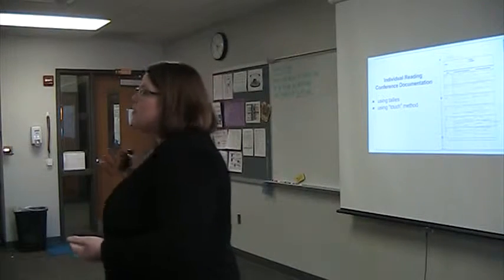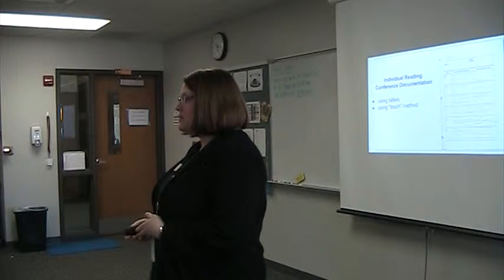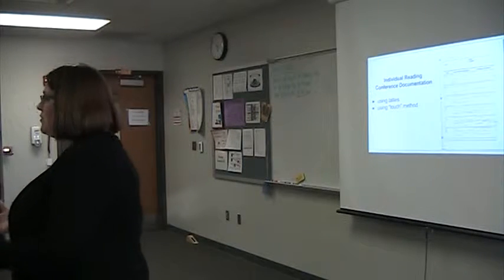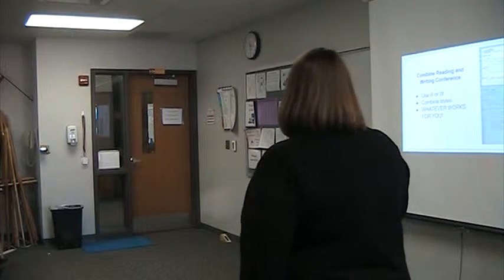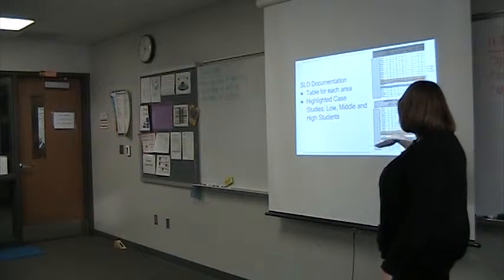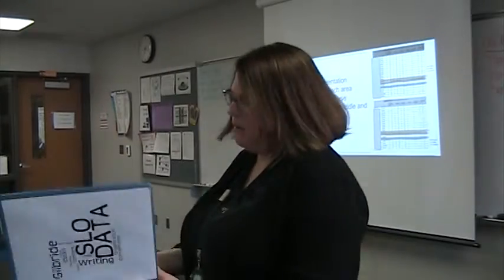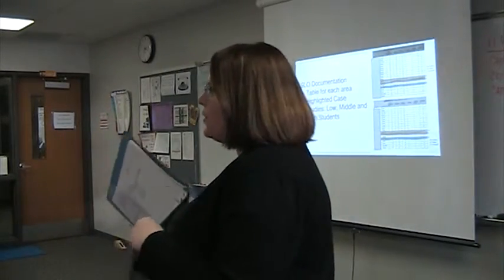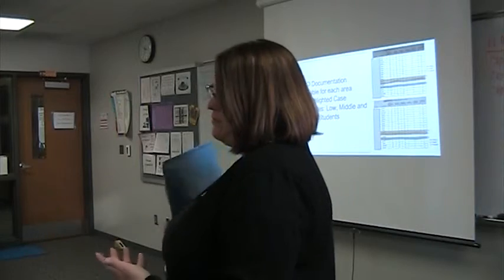Progress Monitoring/Documentation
Gilbride & Kingston